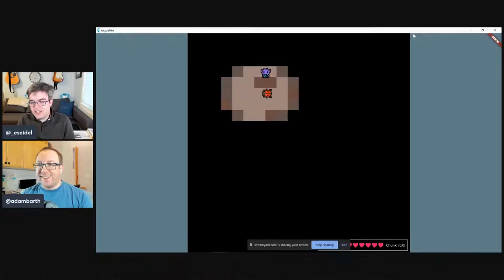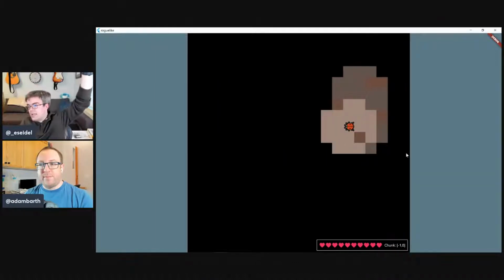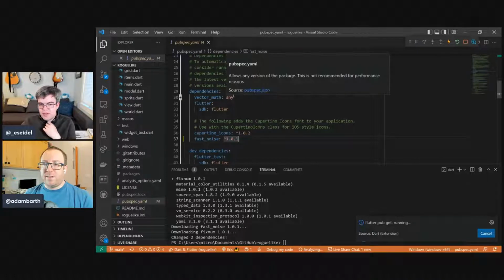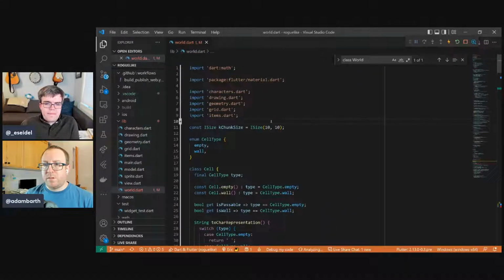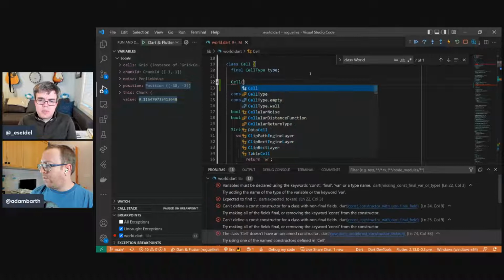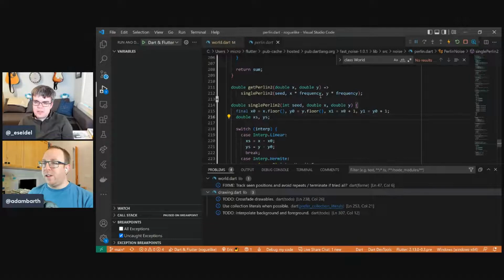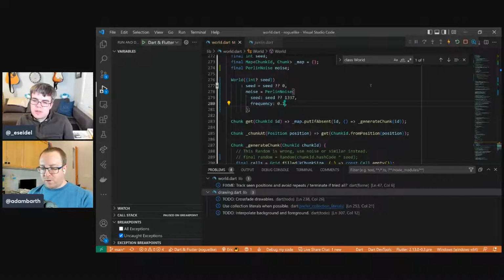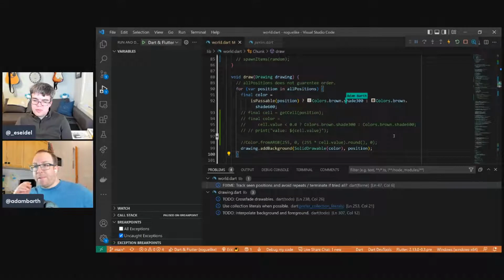Noisy Terrain | Rubber Duck Engineering | Episode #98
Tonight we're going to explore terrain generation for our open world roguelike using noise!  Might be bumpy :p